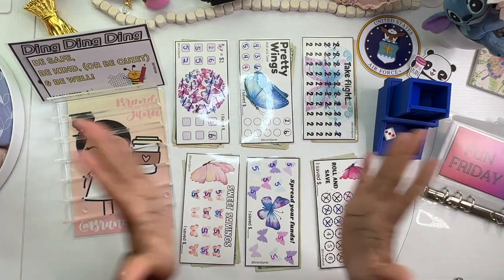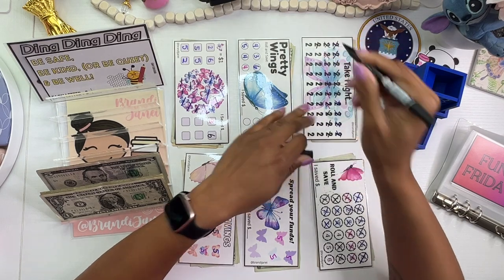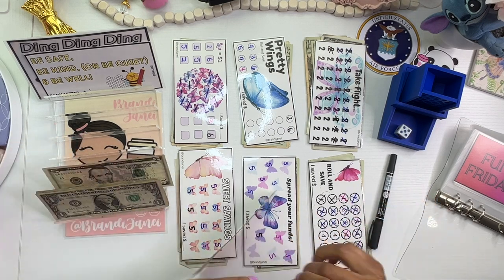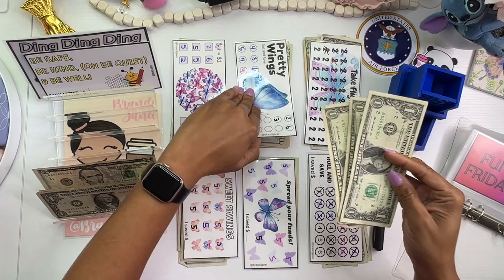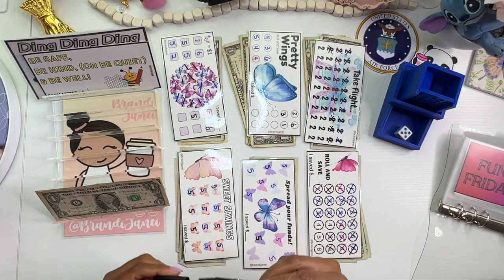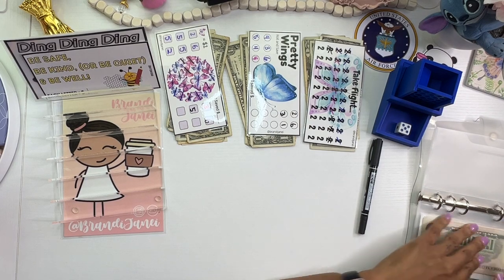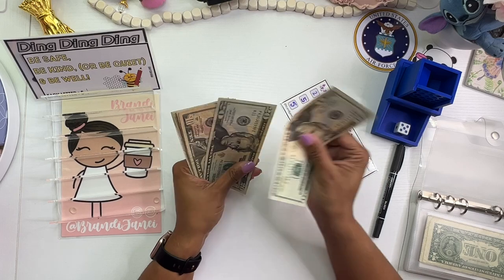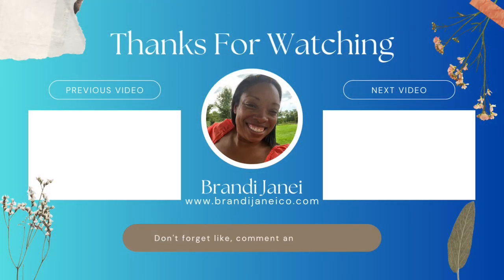Fun Friday Savings Challenges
Thank for visiting my channel today! Be sure to grab your Fun Friday savings challenges and other savings challenges for my Etsy shop linked below.

msha.ke/brandijanei